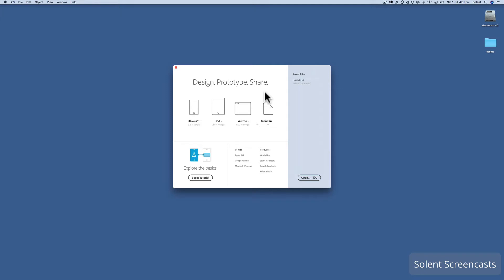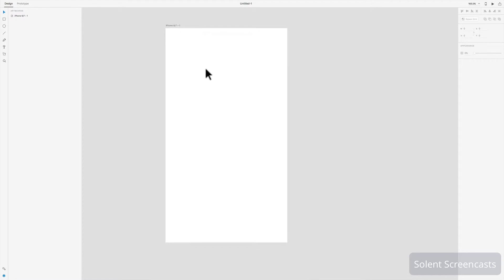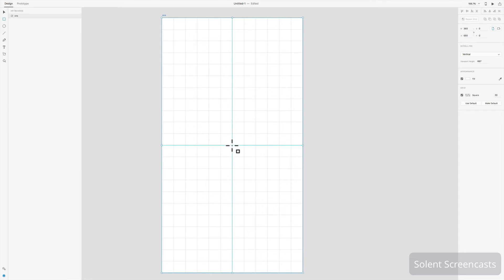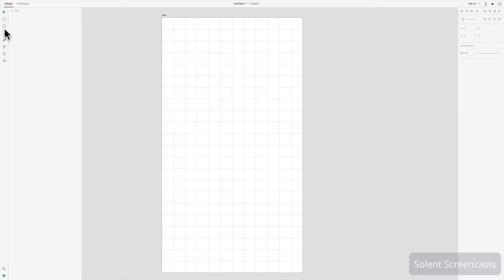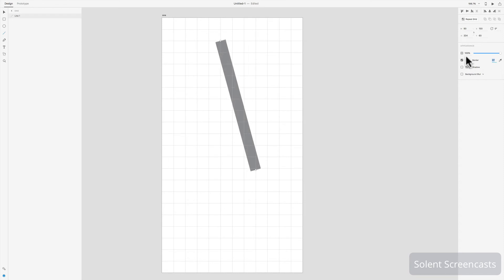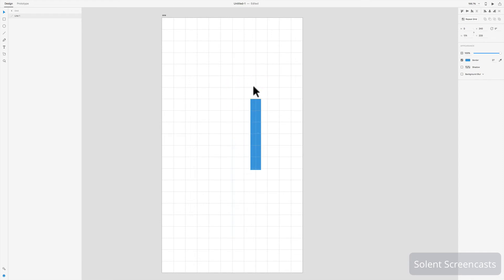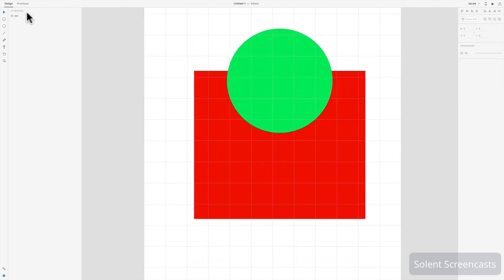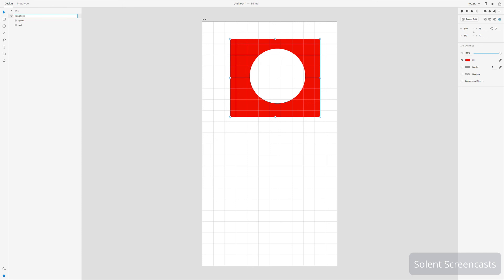Adobe Xd - Grids & Shapes Part 4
Adobe Xd - Setting up grids, creating & editing basic shapes